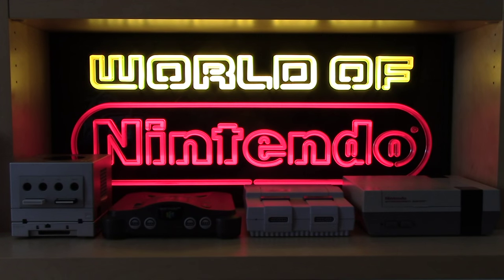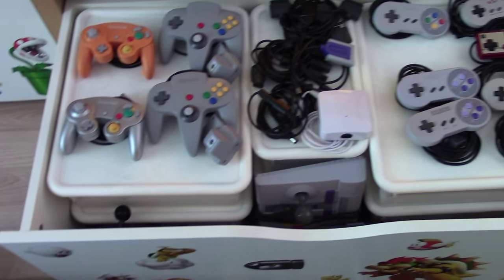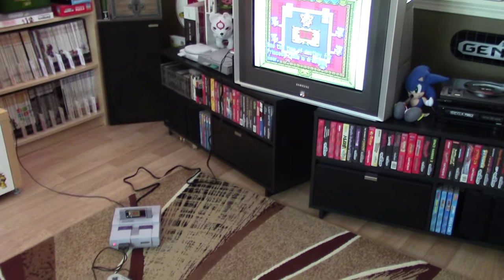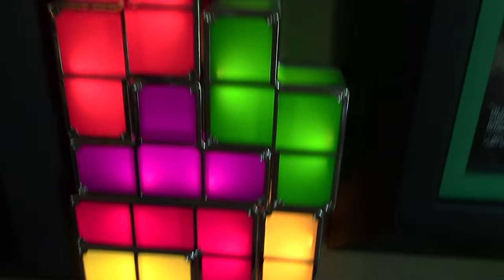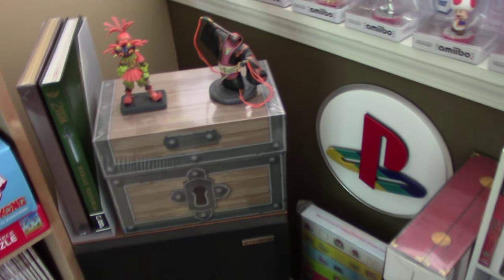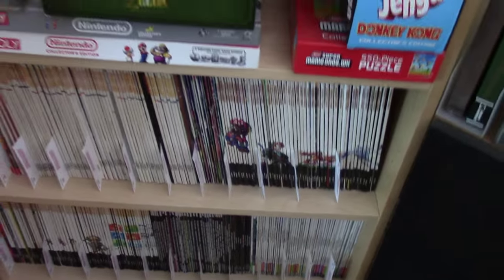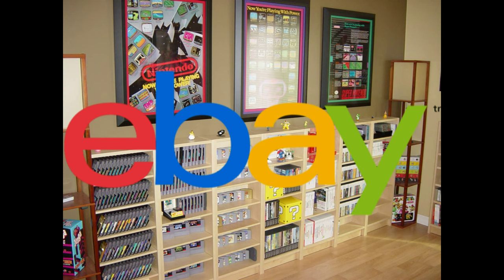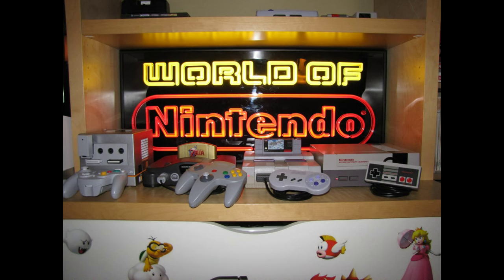World of Nintendo Collection 2015 + Collecting History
overview

This is a narrated video tour of my Nintendo collection as of August 2015.  It showcases my collection of Nintendo hardware:

NTSC (JP)
TV Game 6, Famicom, Disk System, Super Famicom, Satellaview, Game Boy Light, N64, 64DD, Gamecube, Wii, Wii U, New 3DS

It also showcases my collection of over 750 games including several complete Nintendo franchises such as Super Mario, Metroid, Legend of Zelda, Kid Icarus, Animal Crossing, and Kirby.
links